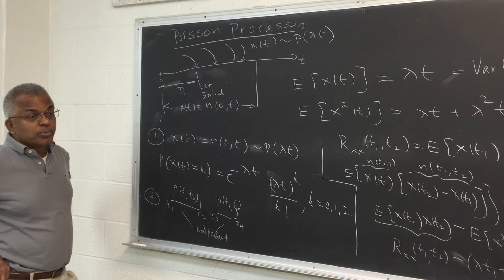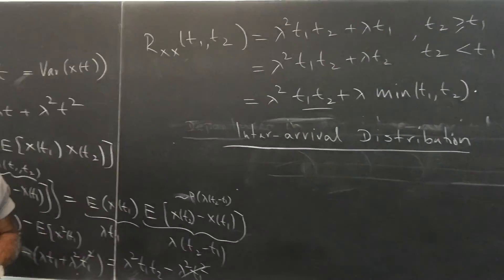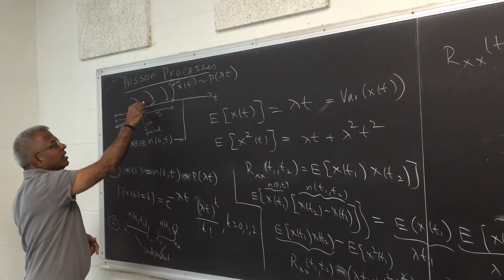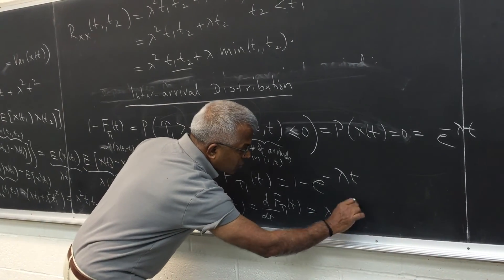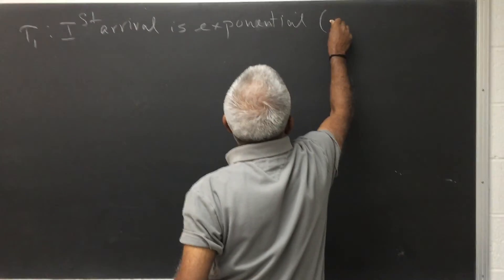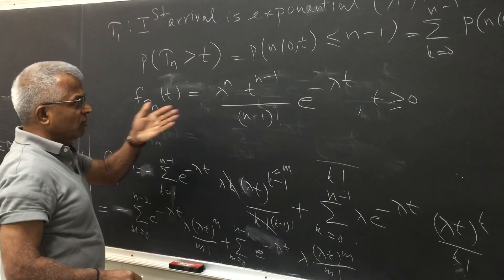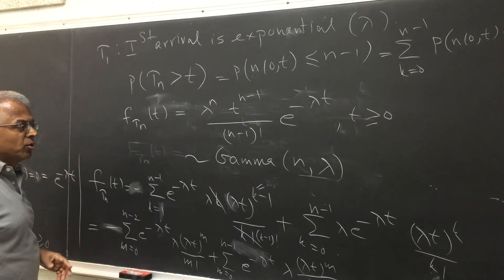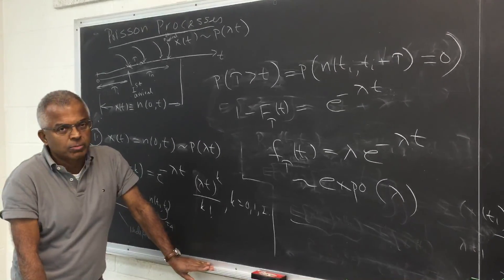Probability Pillai "Poisson Processes - Inter-arrival Distributions"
basics of Poisson Processes and the probability density function for the inter-arrival distribution as well as the n-th arrival duration.